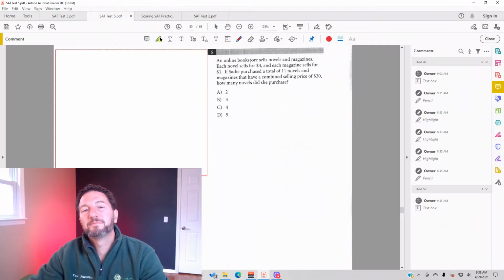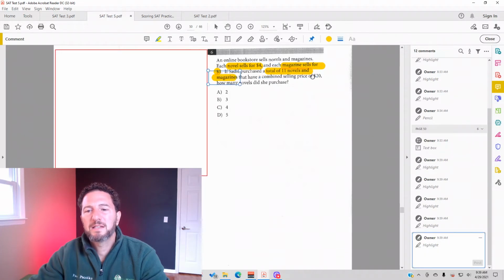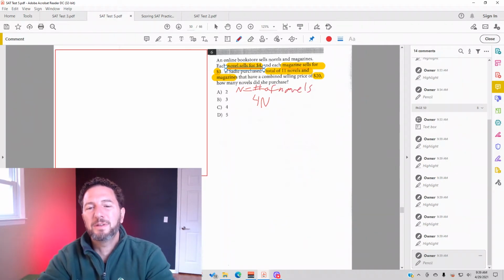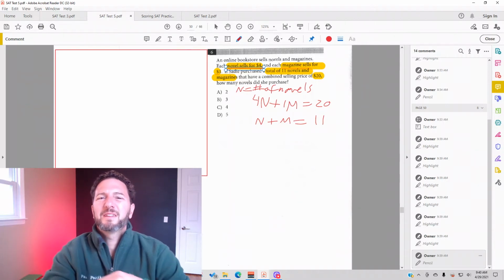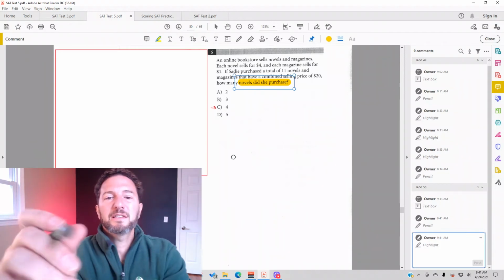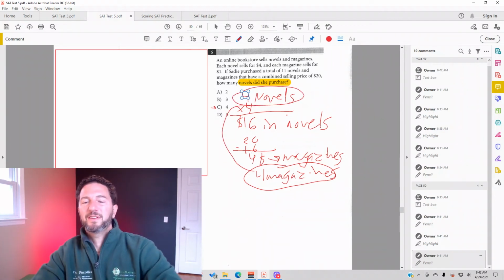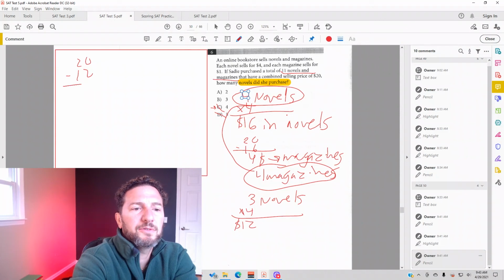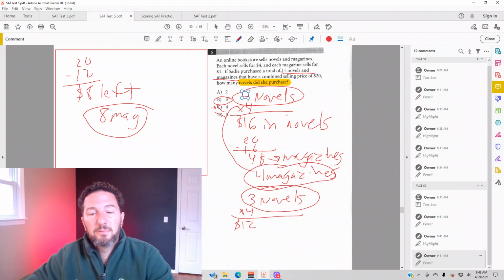SAT Math, Test 5, Section 4, Number 6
How many novels and magazines could you get for $20?